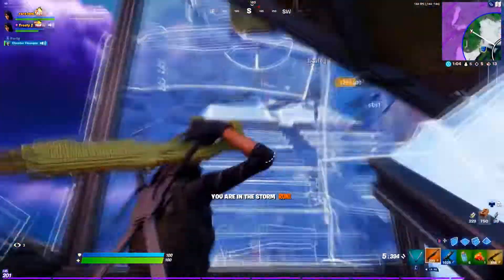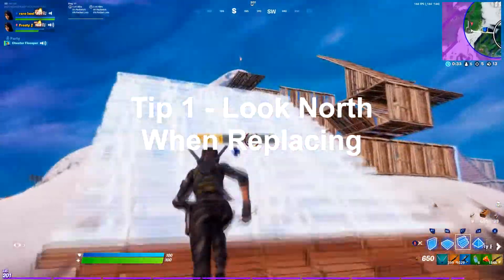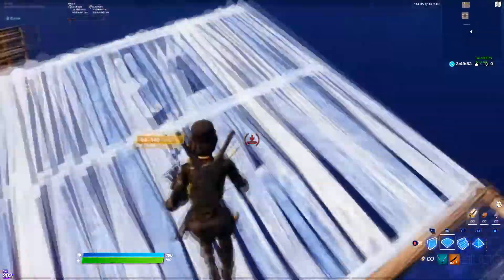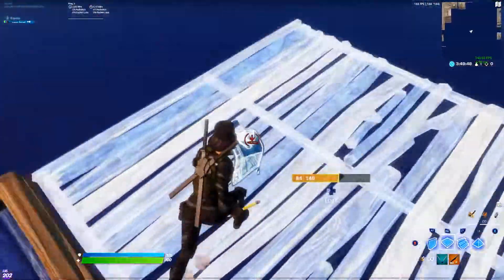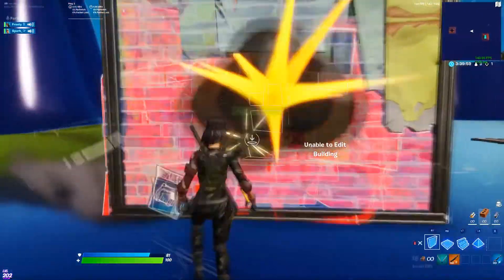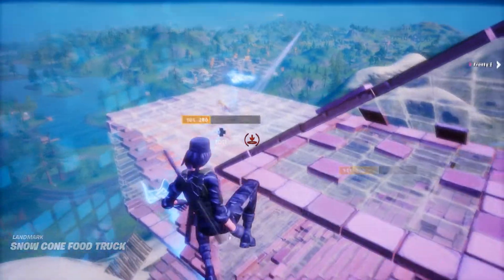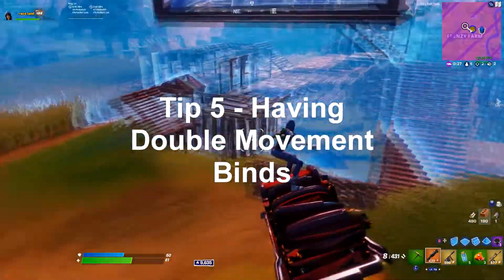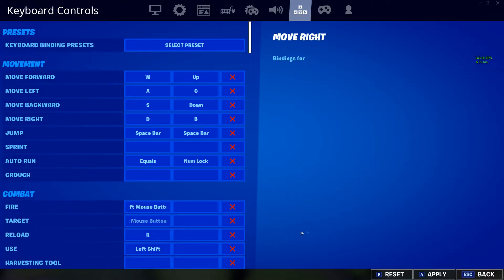5 Techniques Pros Use that You Probably Don't! - Fortnite Chapter 2 Season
These techniques will help you guys win more in Fortnite!